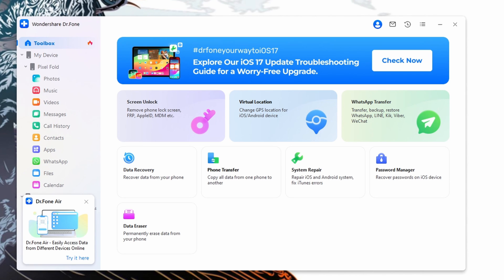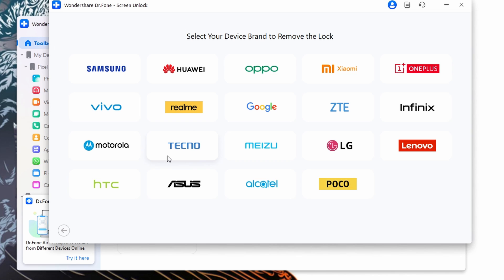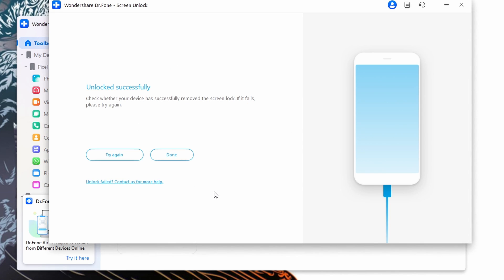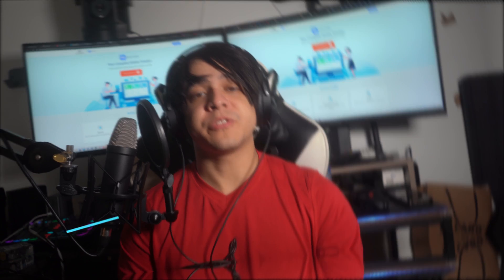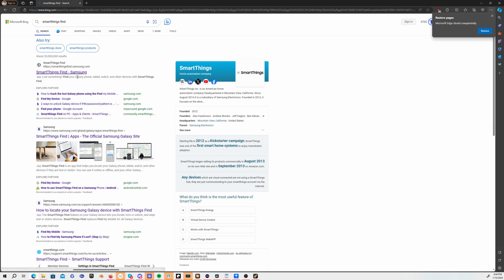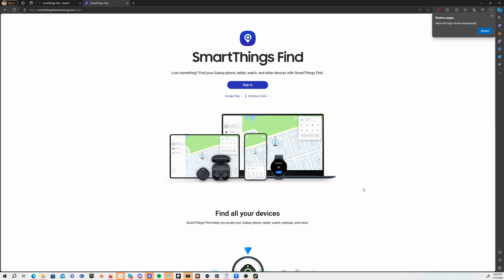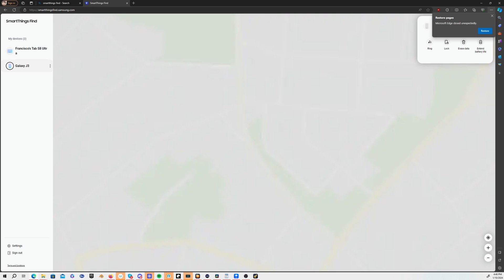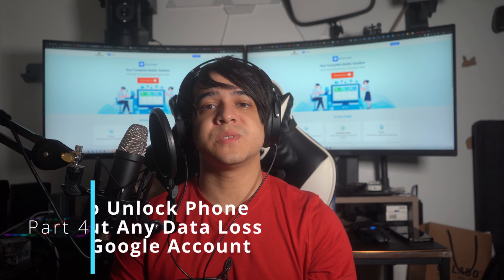How to Unlock Android Phone without Any Data Loss [2024]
🔓 Unlock your Android phone effortlessly without any data loss using Wondershare Dr.Fone! In this step-by-step tutorial, we guide you through the simple and effective process to regain access to your device without compromising your valuable data.
📱 Whether you've forgotten your PIN, password, or pattern, Dr.Fone provides a user-friendly solution to unlock your Android phone seamlessly. No more worries about losing photos, contacts, or important files – Dr.Fone ensures a safe and secure unlocking process.

🚀 Key Features:
✅ Unlock Android Phone Without Data Loss
✅ Step-by-Step Guide for Easy Navigation
✅ Compatible with Various Android Devices and Versions
✅ No Technical Expertise Required
✅ Regain Access in Minutes

📌 Timestamps:
0:00 - Introduction
0:36 - Unlock with Dr.Fone
2:24 - via Find My Device
3:37 - Using Google Account
4:44 - Part 3. Using Minimal ADB and Fastboot

6:11 - Conclusion

👍 Don't let a forgotten password stand in the way of accessing your Android phone. Watch this tutorial now and unlock your device with confidence!